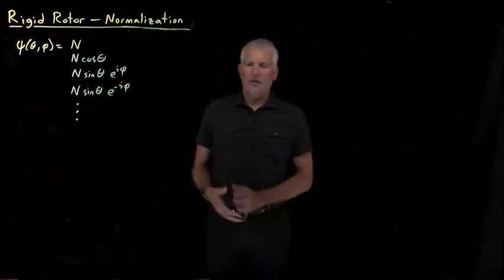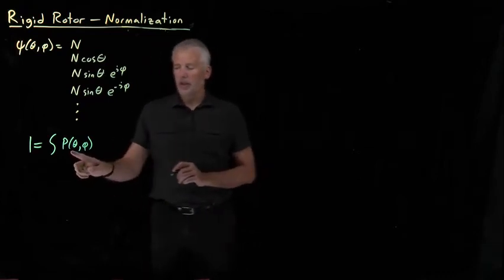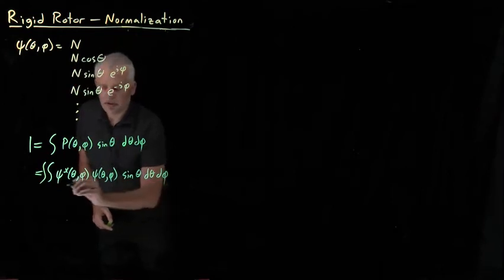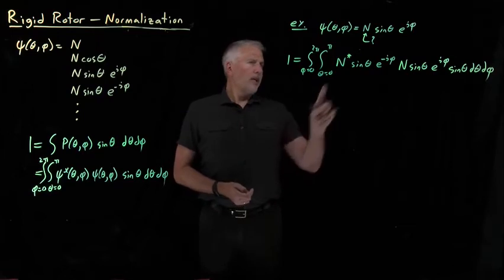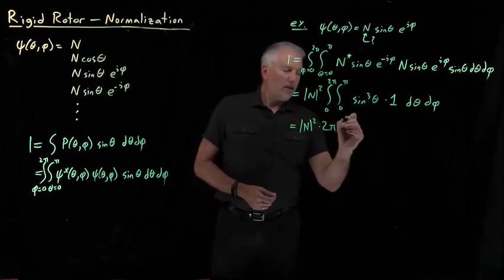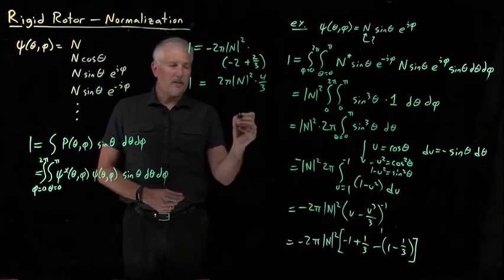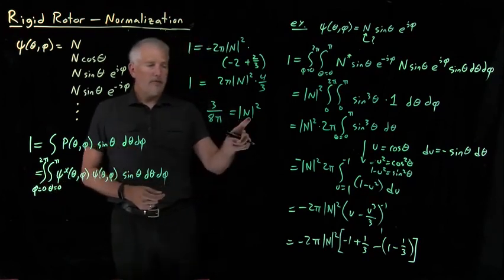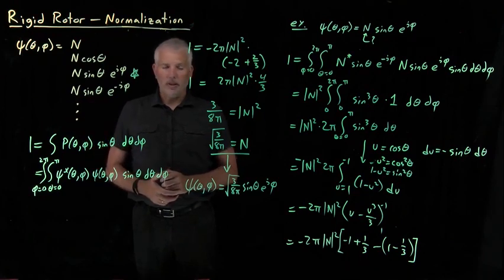Rigid Rotor - Normalization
The rigid-rotor wavefunctions (like any wavefunction) must be normalized before they can be used to predict probabilities.